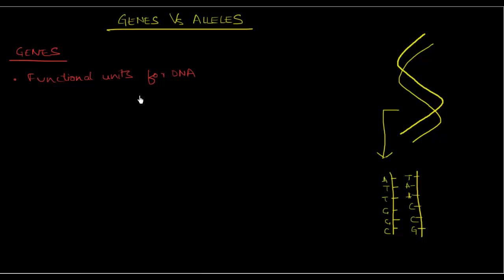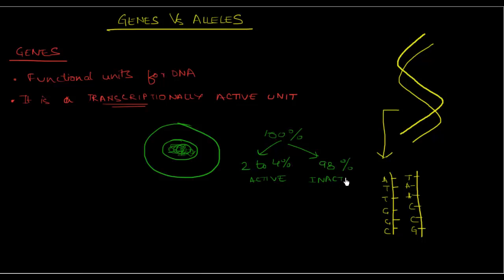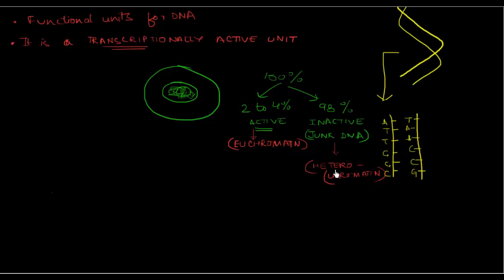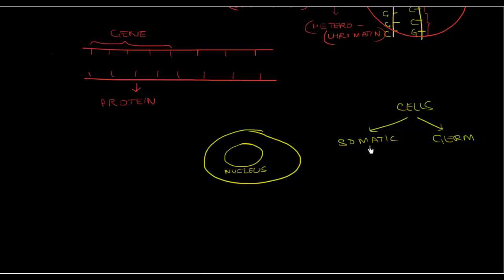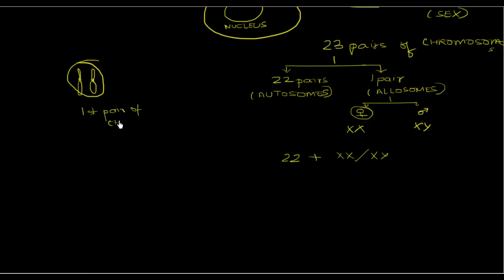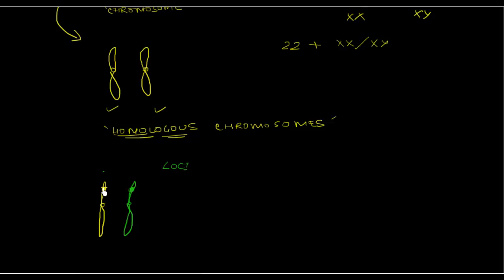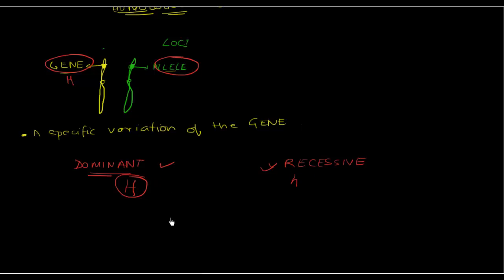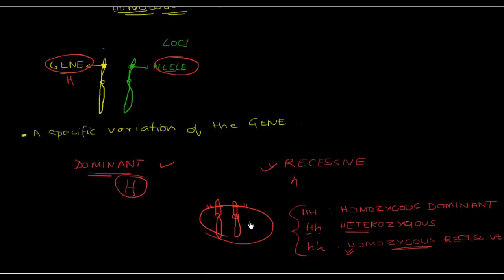Genes Vs Alleles